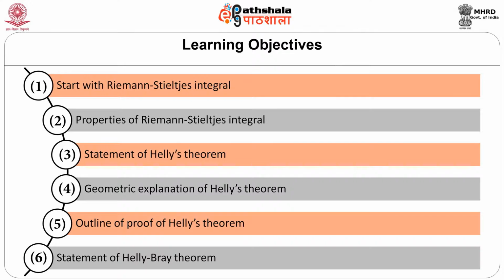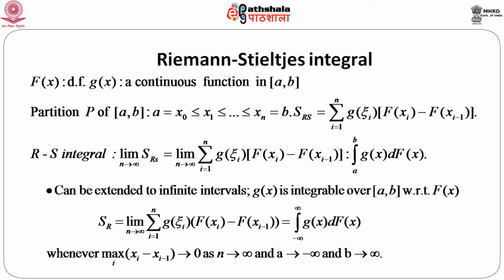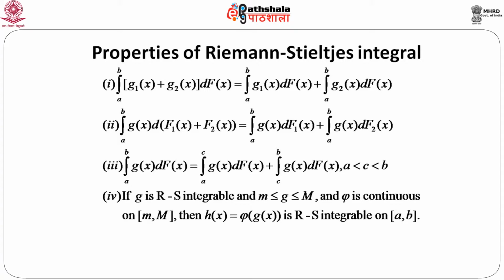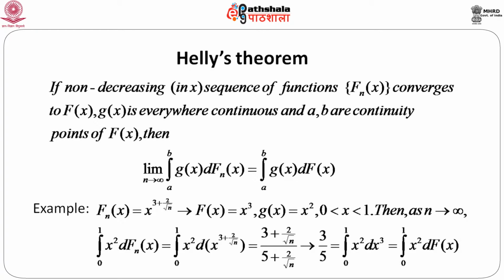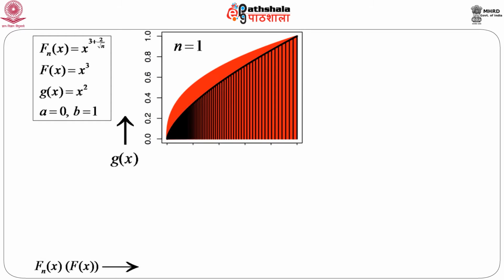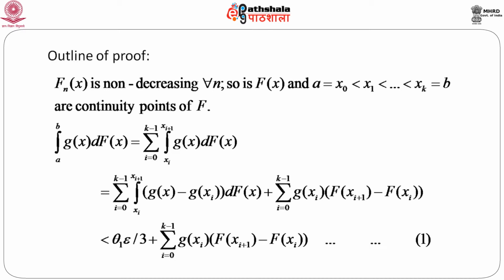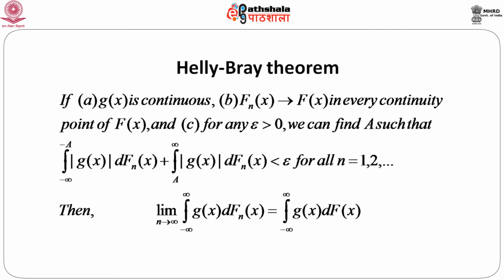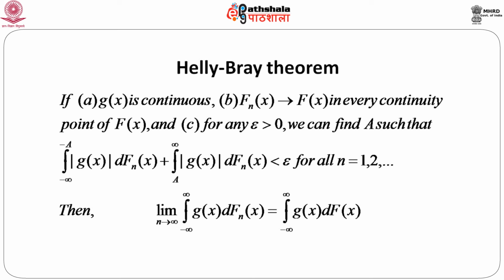World of Integrals II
Module: World of Integrals II

Content Writer: Dr Arindom Chakraborty / Moutushi Chatterjee